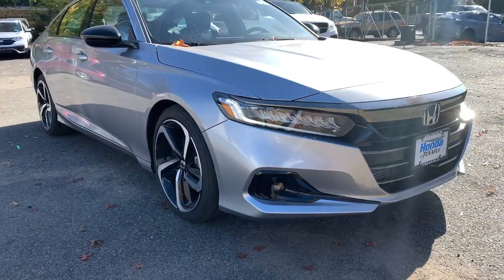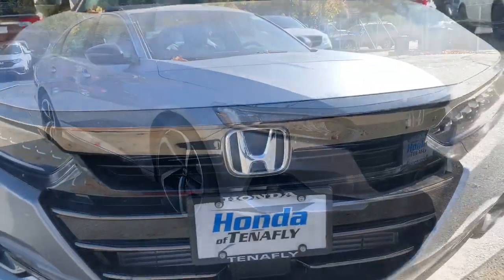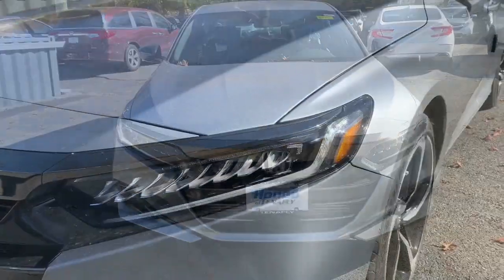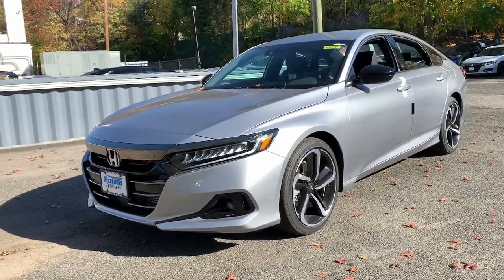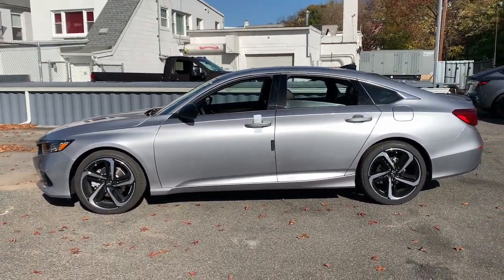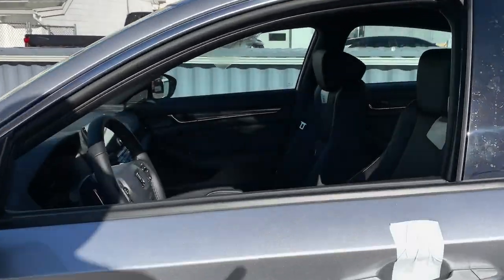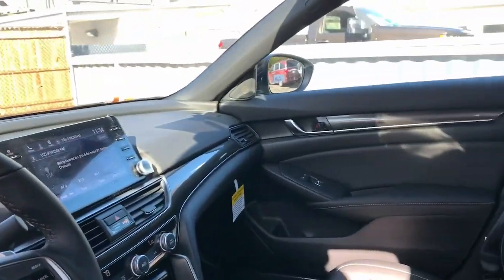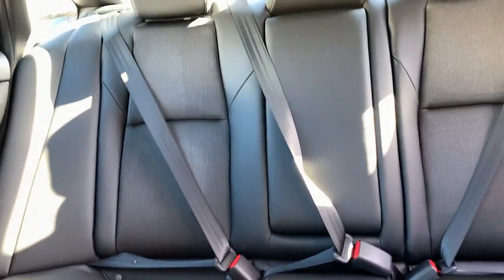2022 Honda Accord Tenafly Manhattan,The Bronx, Jersey City, Paramus 64170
{EXT_COLOR] New 2022 Honda Accord Sport available in Tenafly, New Jersey,   at Honda of Tenafly. Servicing the Tenafly, Manhattan, Bronx, Jersey City & Paramus, NJ area.

#{MAKE}
#{MODEL}
2022 Honda Accord Sport - Stock#: 64170

Recent Arrival! Lunar Silver Metallic FWD 2022 Honda Accord Sport 1.5T I4 DOHC 16V Turbocharged VTEC TEST DRIVE AT HOME! WE WILL BRING THE CAR TO YOU! within 5 miles, Black Cloth.brbrHonda of Tenafly is New Jersey's First Honda dealership established in 1971. Family owned and operated for 48 years, we proudly serve all of New Jersey, New York, Connecticut, Pennsylvania and the entire United States.Call or to schedule your VIP test drive today! All prices plus tax, title, lic, and $779 documentary fee.
Wheels: 19 Machine-Finished Alloy w/Black Inserts,Fabric w/Synthetic Leather Seat Trim,Radio: 180-Watt AM/FM Audio System,4-Wheel Disc Brakes,Air Conditioning,Electronic Stability Control,Front Bucket Seats,Front Center Armrest,Leather Shift Knob,Spoiler,Tachometer,ABS brakes,AM/FM radio,Alloy wheels,Automatic temperature control,Brake assist,Bumpers: body-color,Delay-off headlights,Driver door bin,Driver vanity mirror,Dual front impact airbags,Dual front side impact airbags,Four wheel independent suspension,Front anti-roll bar,Front dual zone A/C,Front fog lights,Front reading lights,Fully automatic headlights,Illuminated entry,Knee airbag,Leather steering wheel,Low tire pressure warning,Occupant sensing airbag,Outside temperature display,Overhead airbag,Overhead console,Panic alarm,Passenger door bin,Passenger vanity mirror,Power door mirrors,Power driver seat,Power steering,Power windows,Radio data system,Rear anti-roll bar,Rear seat center armrest,Rear window defroster,Remote keyless entry,Security system,Speed control,Speed-sensing steering,Split folding rear seat,Steering wheel mounted audio controls,Telescoping steering wheel,Tilt steering wheel,Traction control,Trip computer,Variably intermittent wipers,Front beverage holders,8 Speakers,Lane Departure Warning System,Speed-Sensitive Wipers,Exterior Parking Camera Rear,Auto High-beam Headlights,Forward collision: Collision Mitigation Braking System (CMBS) + FCW mitigation,Emergency communication system: HondaLink,Apple CarPlay/Android Auto,Adaptive Cruise Control: Adaptive Cruise Control (ACC) with Low-Speed Follow